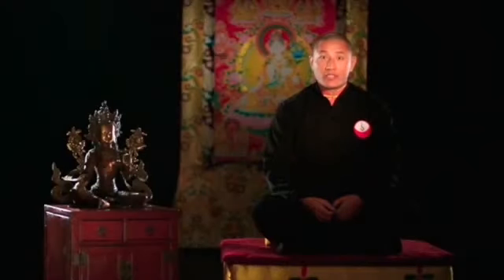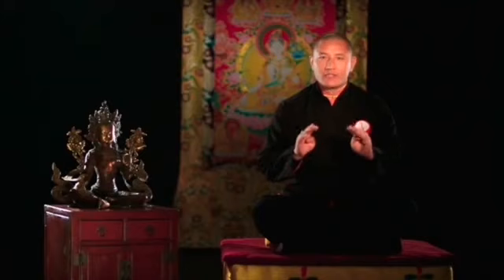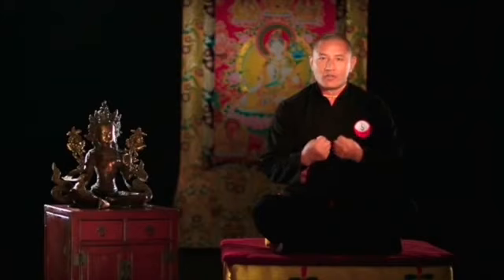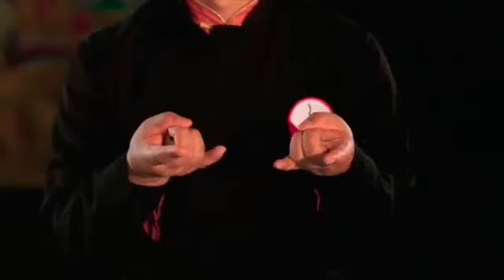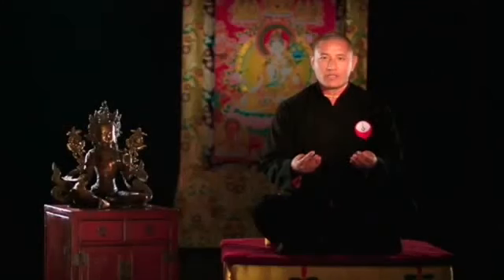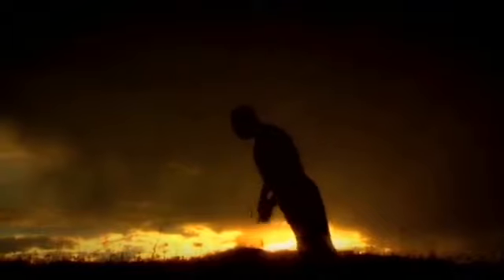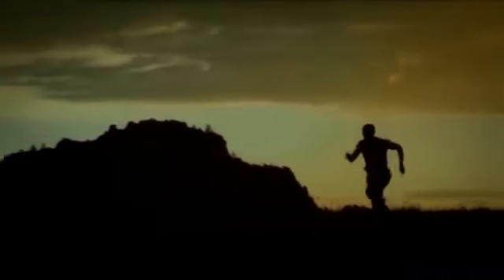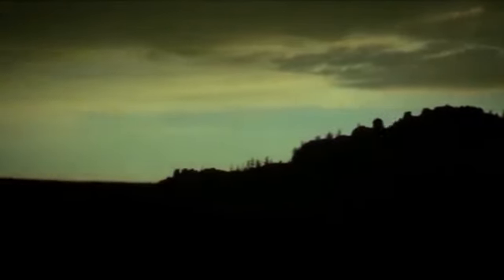Gang Gyok technique explanation by Tulku Lobsang Rinpoche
Gang Gyok is a powerful method for running and walking with endless energy and vitality. It can improve health and happiness and reduces disease and depression.

Join Tulku Lobsang Rinpoche and thousands of people from over 25 countries around the world as we run and walk for our Health and Happiness to create a better Future World!
We invite you all to make your own Gang Gyok event on Sunday, 18. June 2017. Run in the cities, in the parks, in the center of your town!
Encourage everyone to join.

It only takes 10 minutes to run or walk for better health and happiness.
It only takes 10 minutes to run or walk to create a better future for the world.
Let's move our bodies to make a healthier and happier world!